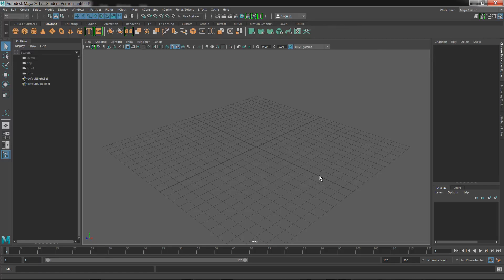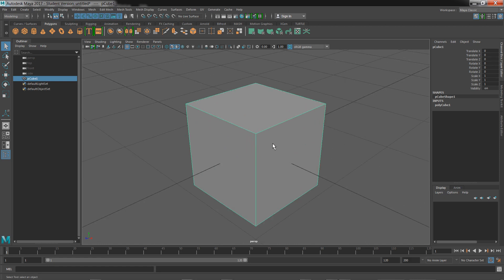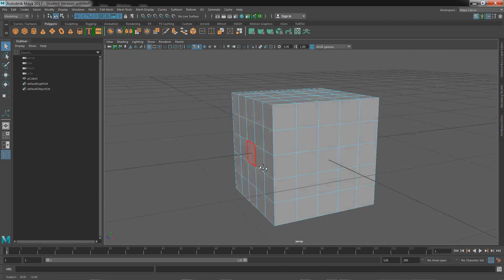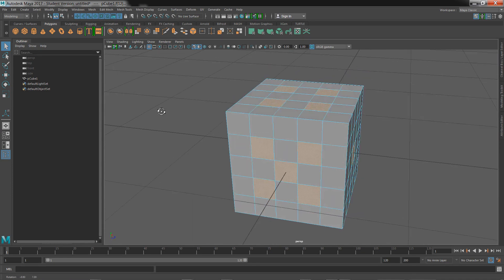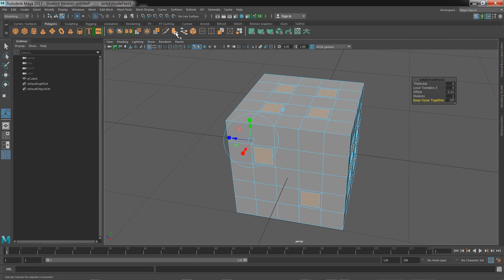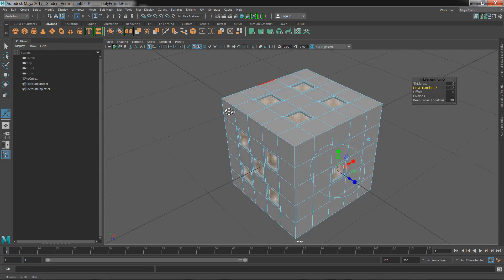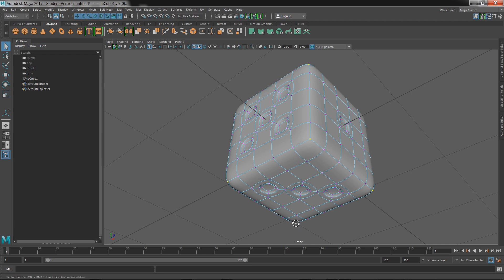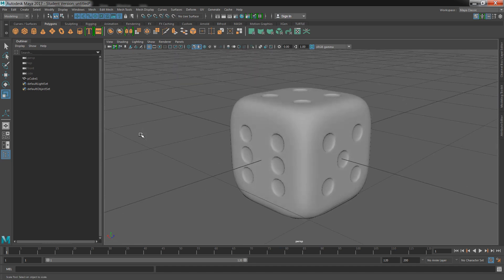Maya Tutorial: Modelling a Dice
Model a Die in 5 mins in Maya 2017. Just a few steps and some extrusions later... Voila a Die!